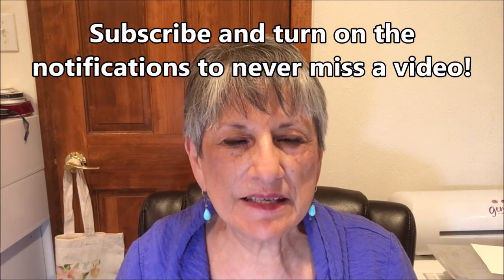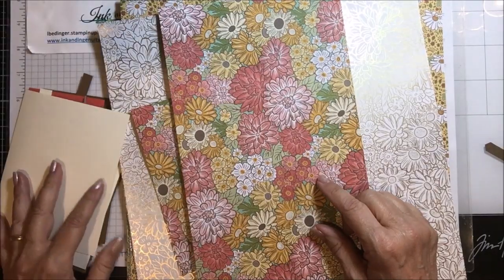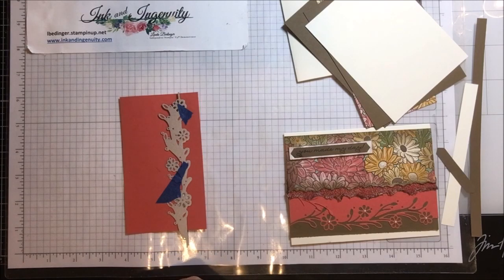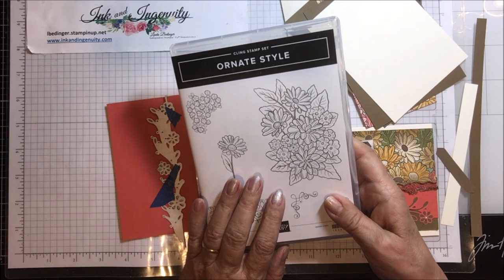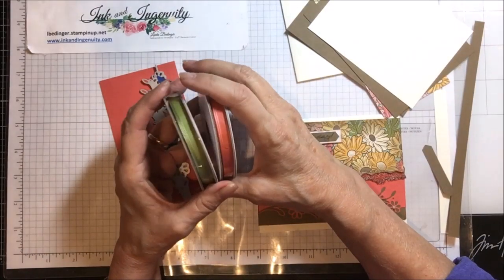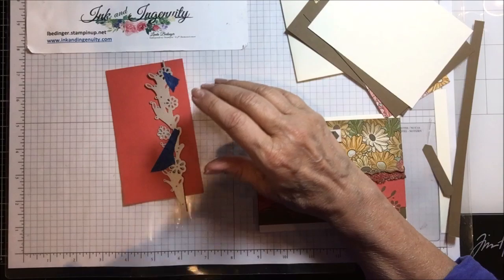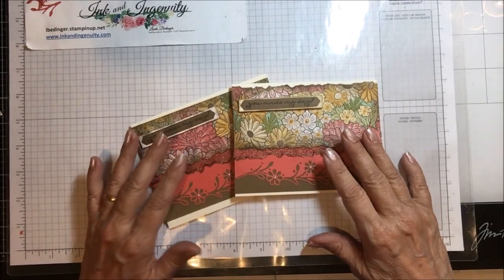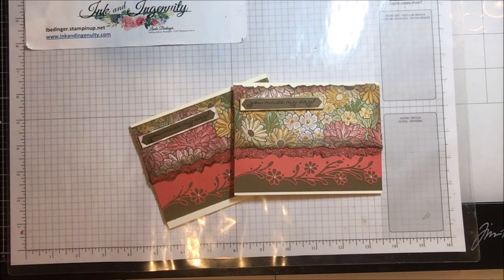Ornate Garden You Made My Day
Description

REMEMBER TO USE THE HOST CODE WHEN ORDERING, the April  2020 Host Code is RT2MJSXX.  Orders under $25 receive a free reusable card from me. Orders over $25 get a free product or handmade gift in addition to a reusable card from me.

The April Prize Draw is The Well Written Dies and the Well Said Stamp Set, a $75 Value from the Catalog from the Annual Catalog.

Join my team, $99 to join Stampin' UP! and get $125 in Stampin' UP! Products. Curious?

Measurements and Products for today’s Ornate Garden You Made My Day Card

Measurements:
Very Vanilla Card Base, 8 ½” by 5 ½” scored and folded at 4 ¼”, 1 piece 3 ¾” by 5”, plus a piece of scrap to back your sentiment ½” wide and trim to fit.
1 piece of Soft Suede 3” by 5 ½ and 1 piece 4” by 5 ¼” and 1 piece 3/8” by around 3” for your sentiment then trim to fit
1 piece of Ornate Garden Specialty Paper 2 7/8” by 5 ½”
1 piece of Terra Cotta Tile Cardstock 3” by 5 ½”